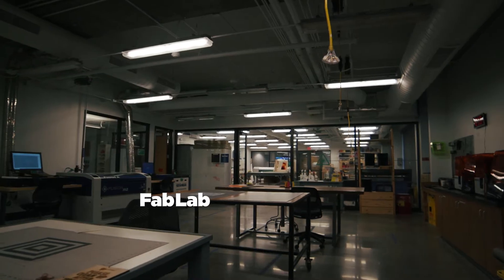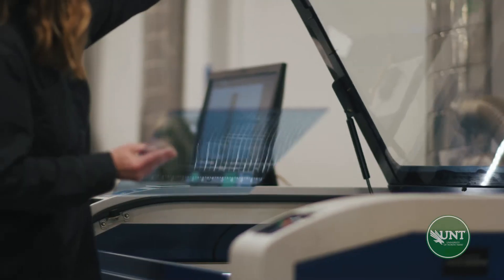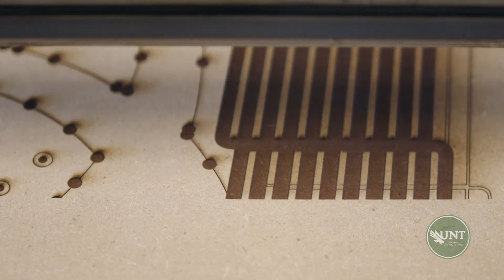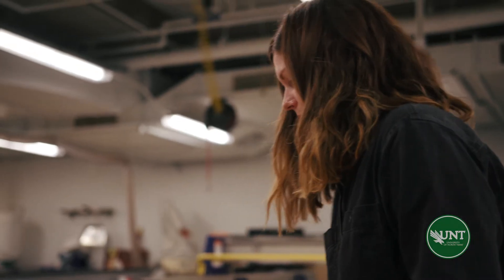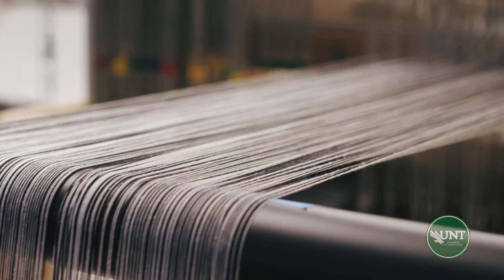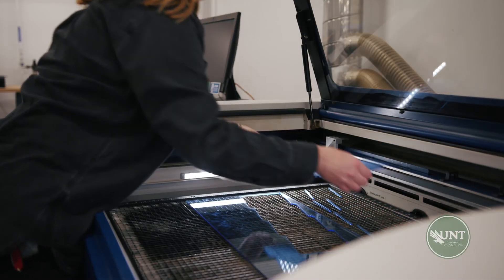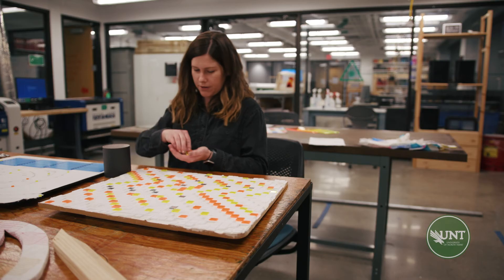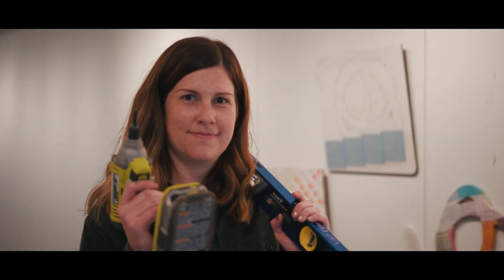Onstead Institute presents A Demonstration in the CVAD Fabrication Laboratories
2021: An introduction to techniques, practices, and tools in the Fabrication Labs located in the Art Building of the UNT College of Visual Arts and Design, Denton, Texas.

This video is presented by the Onstead Institute and was funded by the Fichtenbaum Charitable Trust.

For more information about studying art education, art history, design and studio art, please visit the CVAD